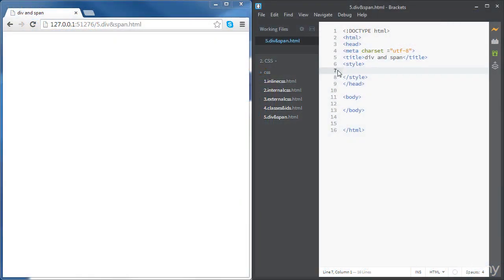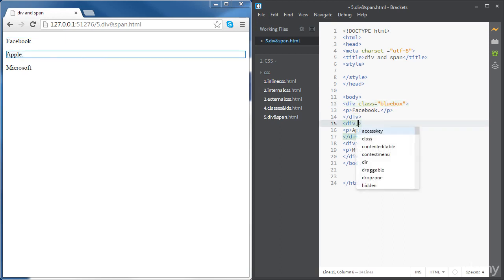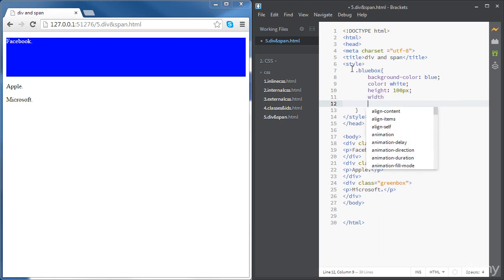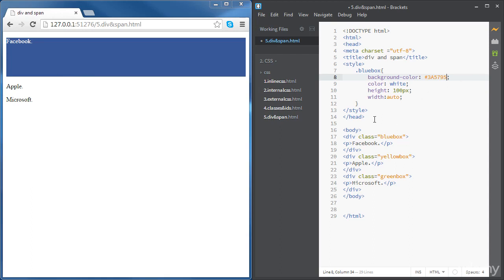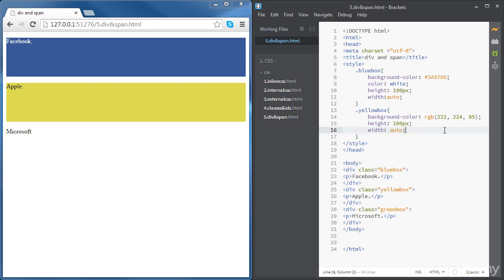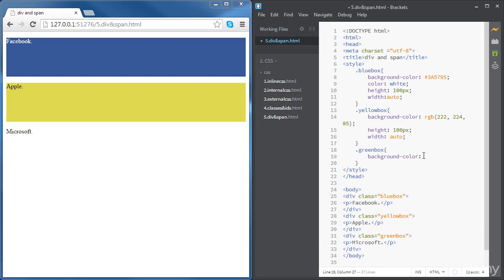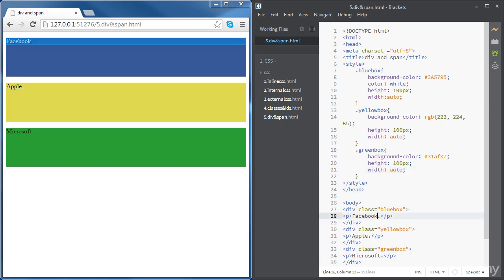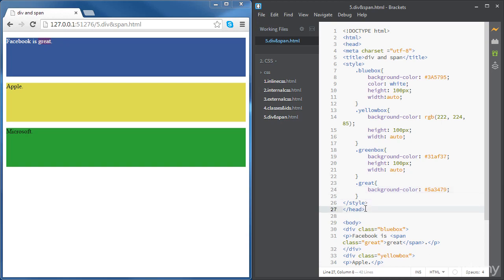Div and Span